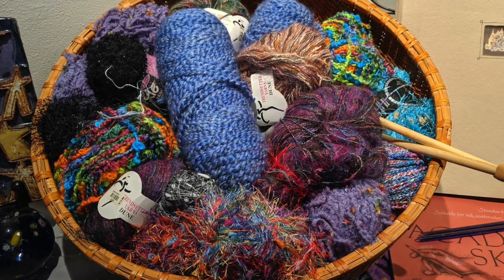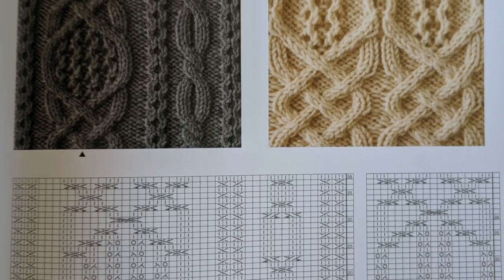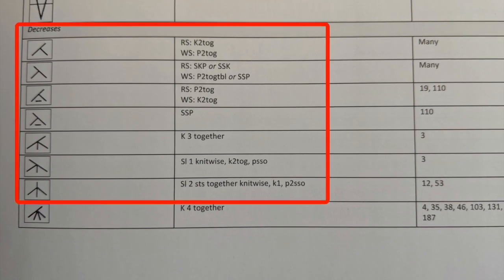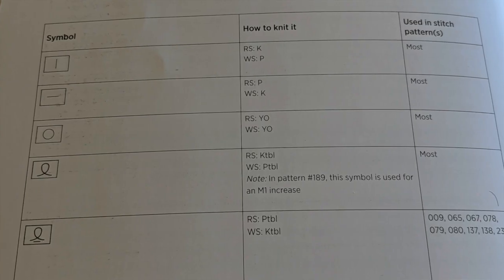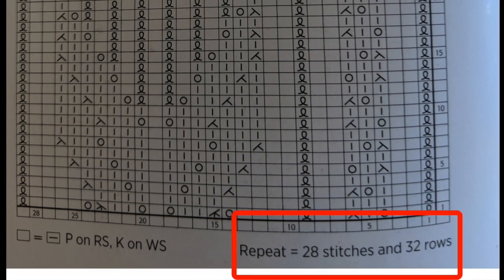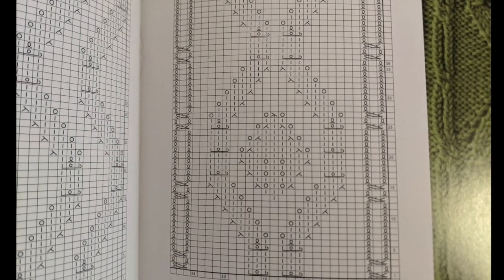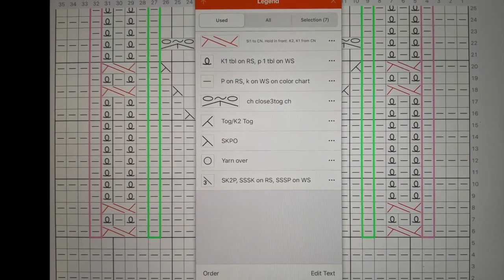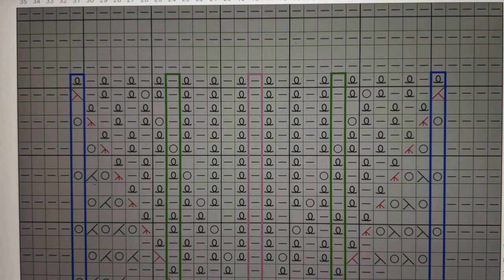Intro to Japanese Knitting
An Introduction to Japanese knitting patterns